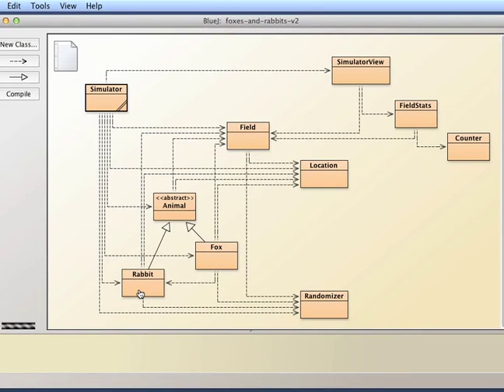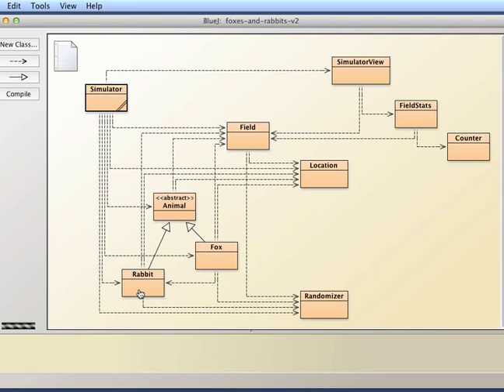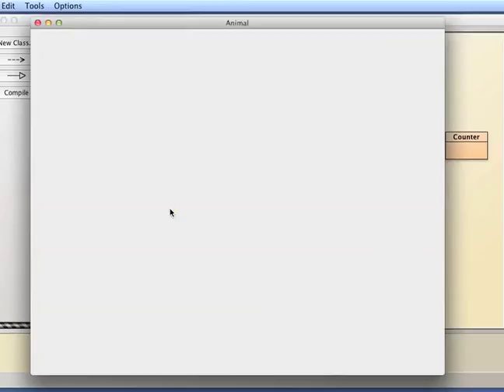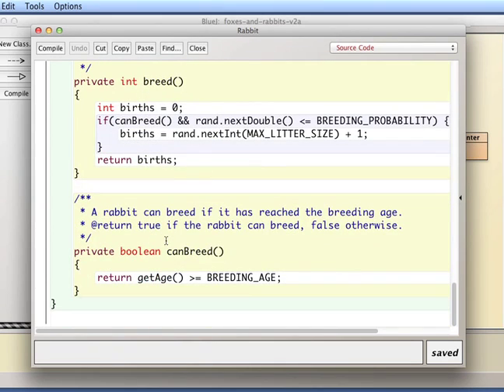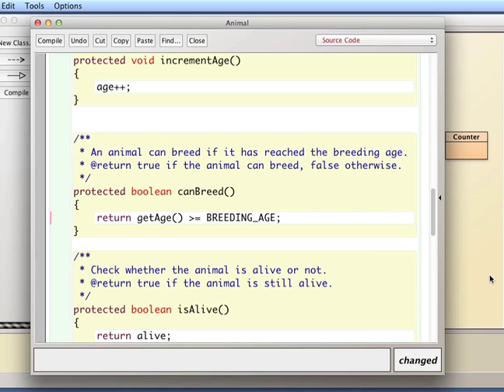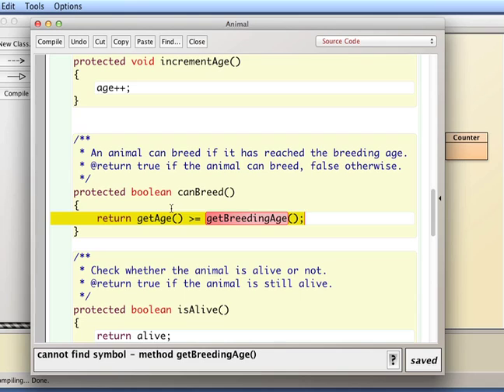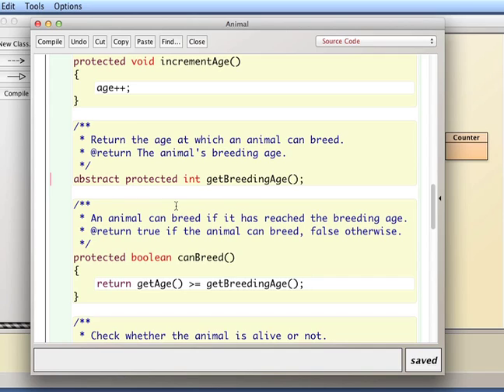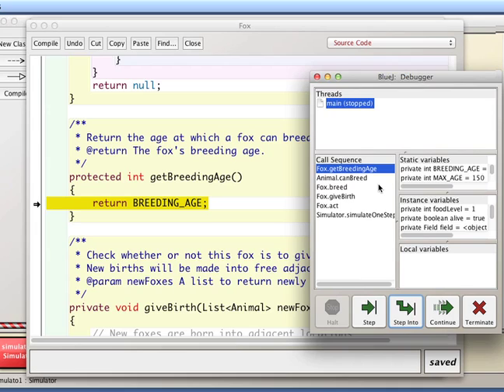ofwj 10 02